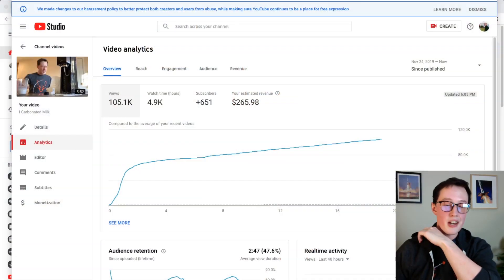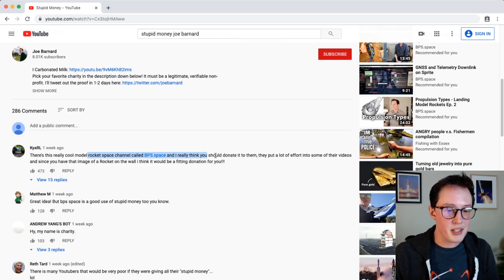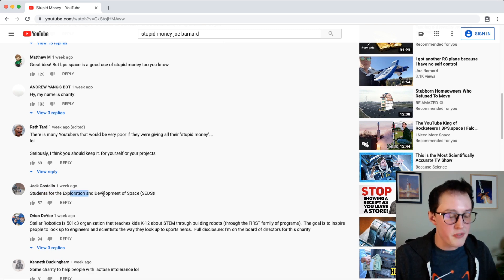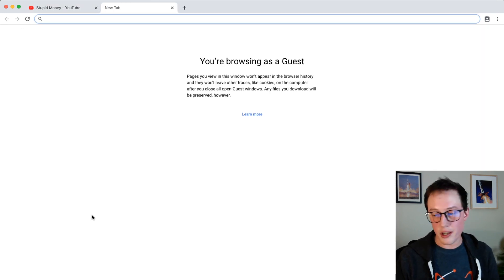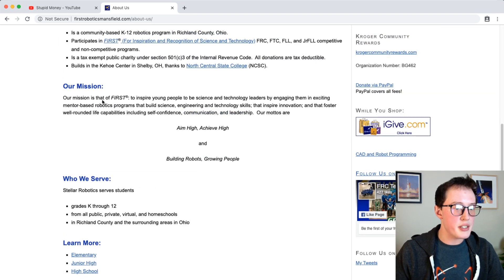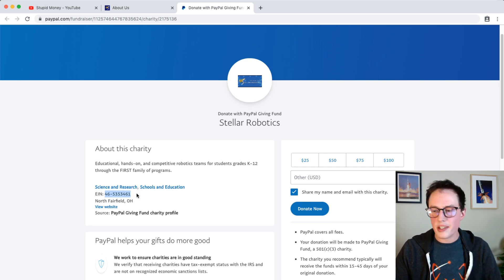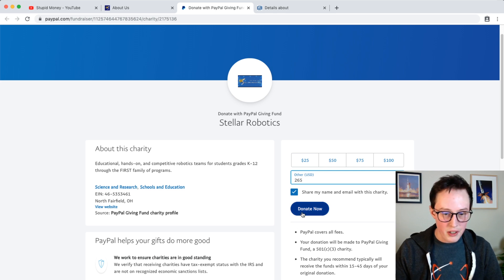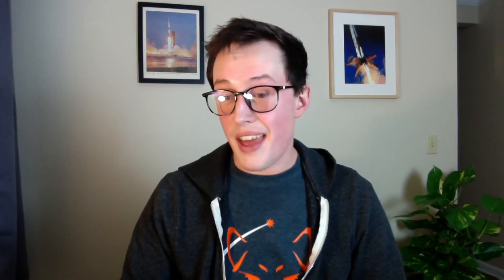Donating the milk money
Thanks for participating! Congrats to Stellar Robotics, they won it fair and square by the numbers :)